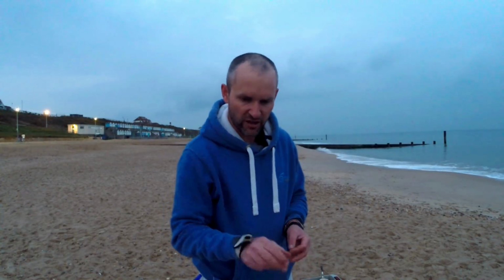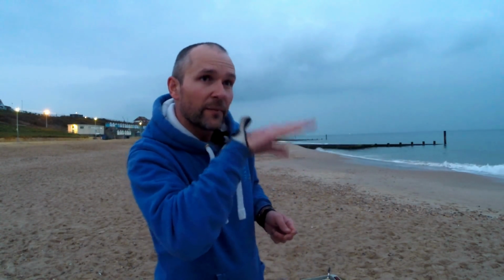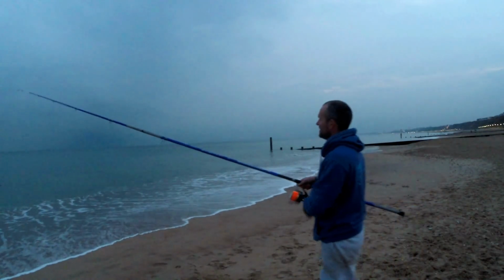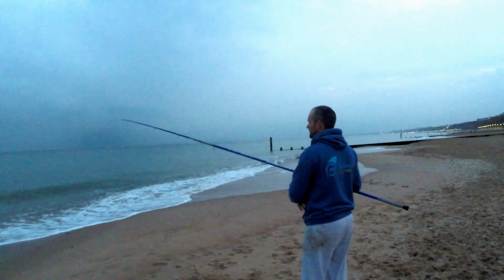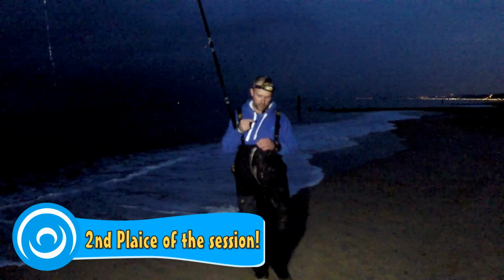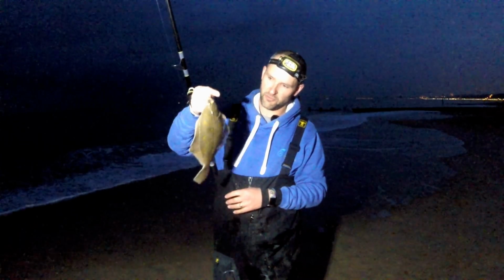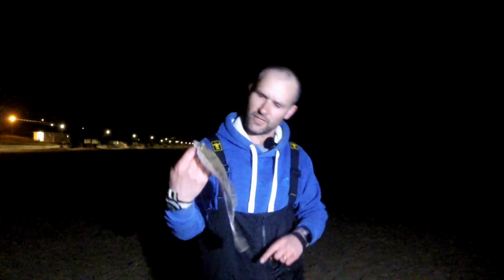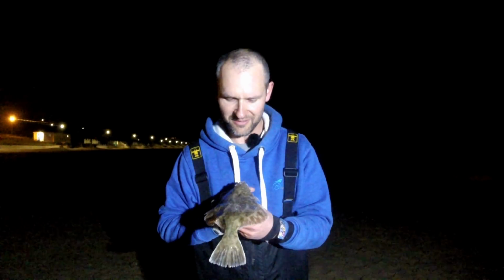Southbourne Flatties - Plaice, Sole and Flounder in one session!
A lovely couple of hours down Southbourne fishing for flatties. I was lucky enough to catch plaice, sole and a flounder in one session!